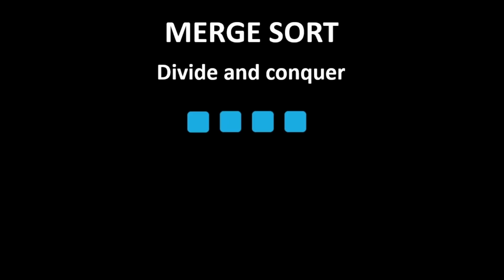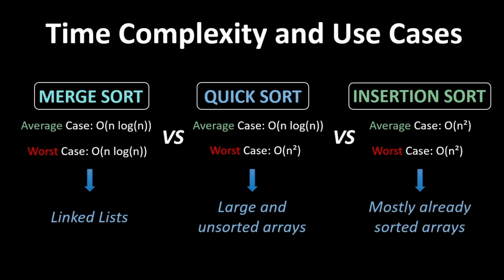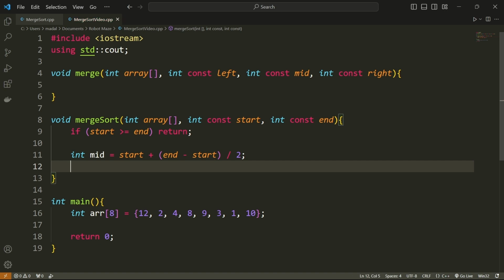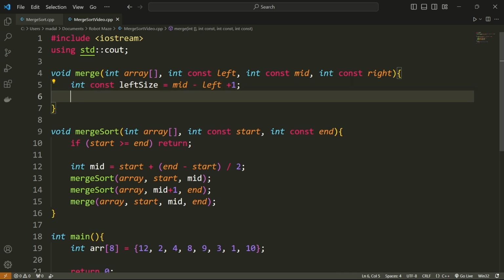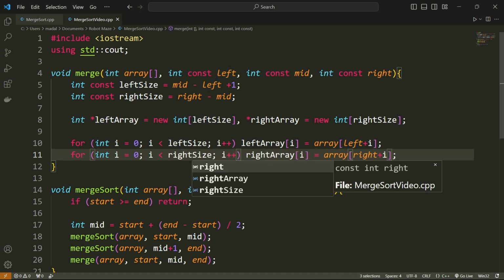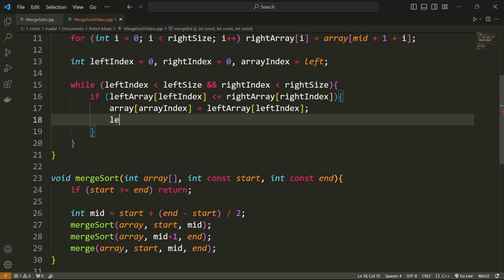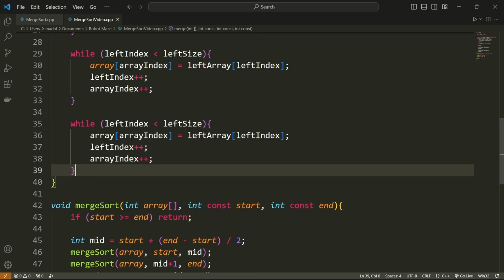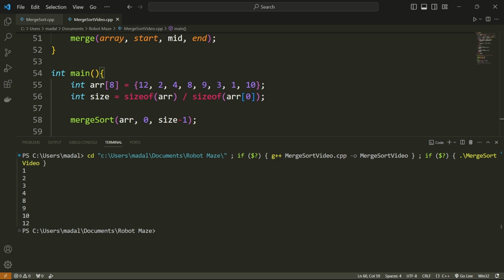Learn MERGE SORT in 10 minutes! (Explanation and Code)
Hello everyone, in this video I explain the merge sort algorithm; I go over how it works, its time complexity, when to use it and a code implementation.

*Timestamps:*

00:00 - Merge Sort explanation
00:51 - Time complexity
01:57 - Code implementation

*Hashtags*